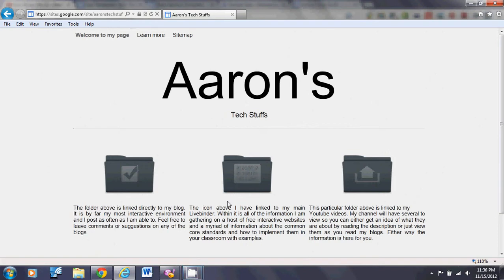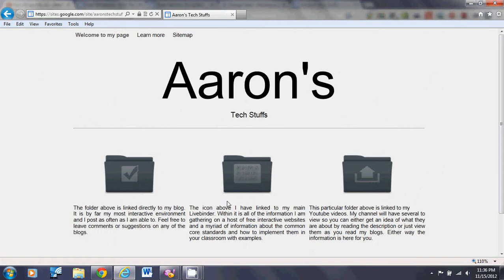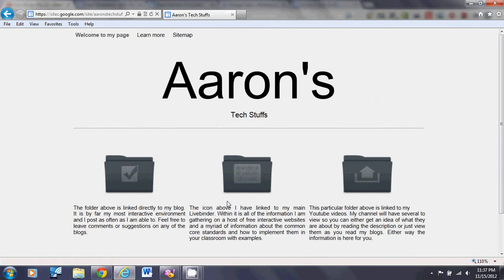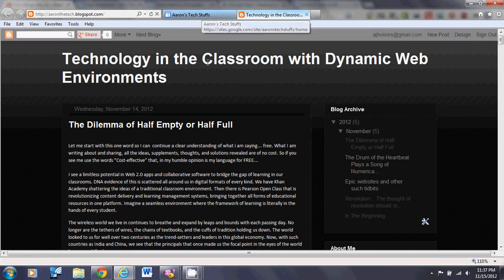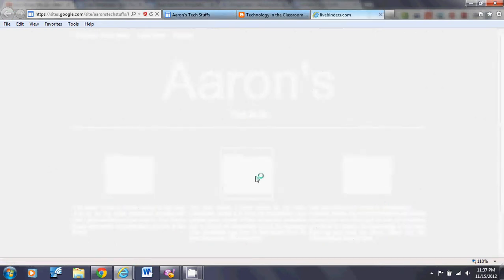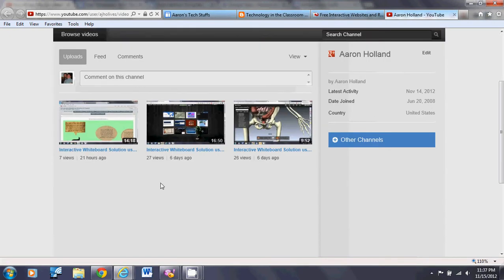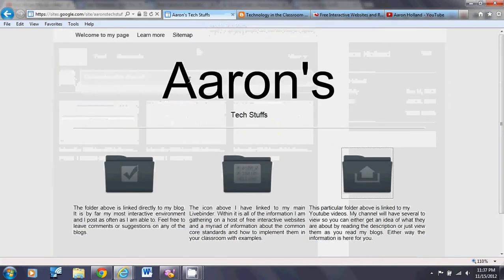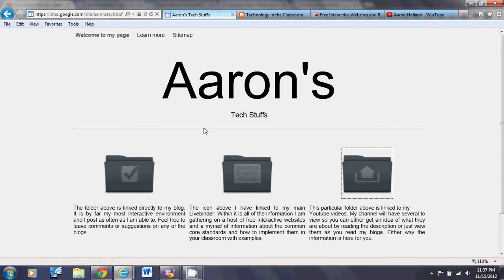Interactive Whiteboard Solution using Google Chrome and Speed Dial and Chrome Apps (Video 4)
In this video you can see how easy it is to use Google Sites (Free service for anyone with a Gmail account) to create a simple or even complex interactive environment using pictures as hyper links. In later videos I will go into further detail on how to add this feature into your imported or even custom uploaded pics from your own collections.